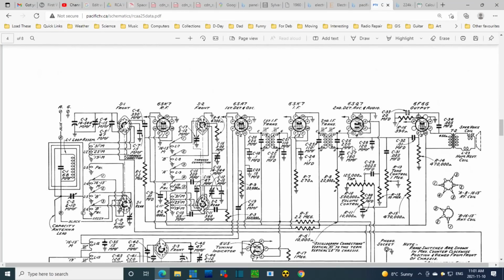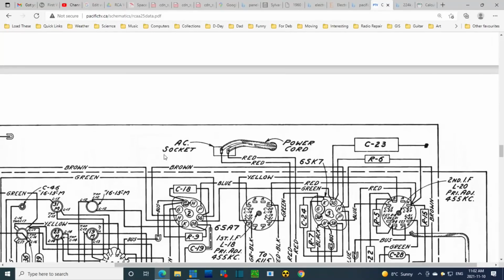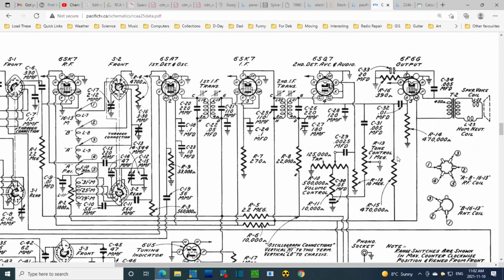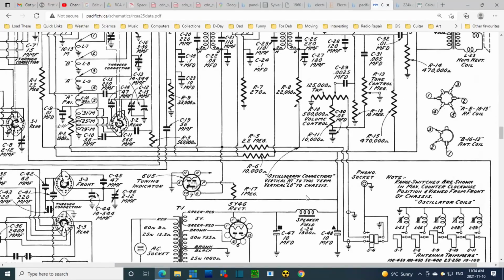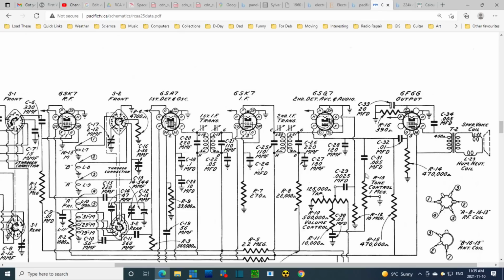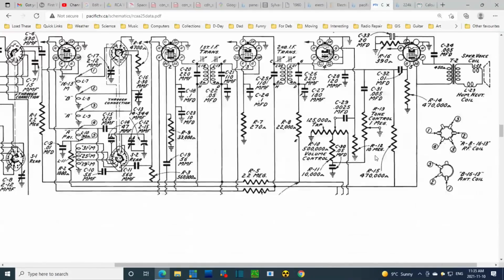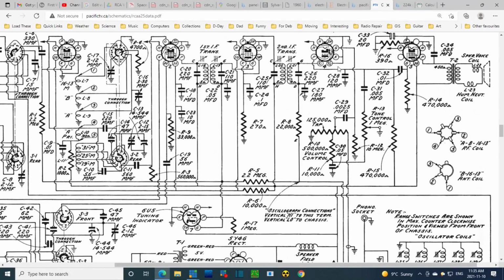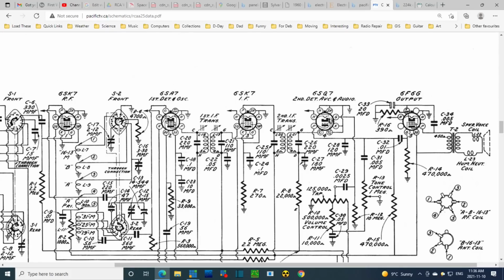RCA Victor A38 Shortwave Tube Radio Video #3 - Distorted Audio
I noticed that the audio from the radio was very distorted.  I wonder what is causing that.